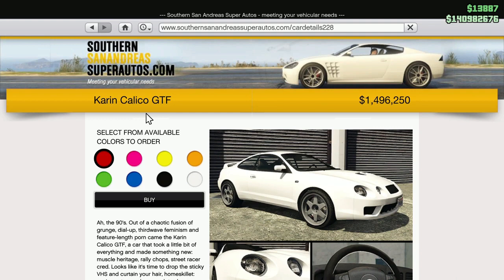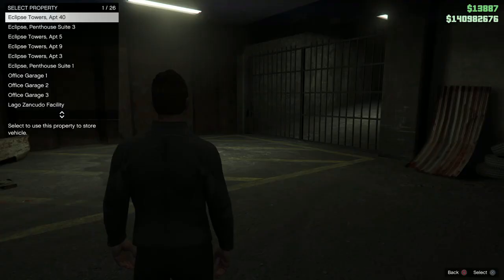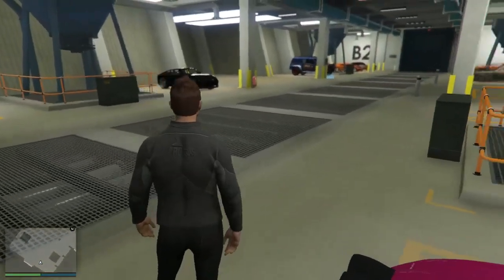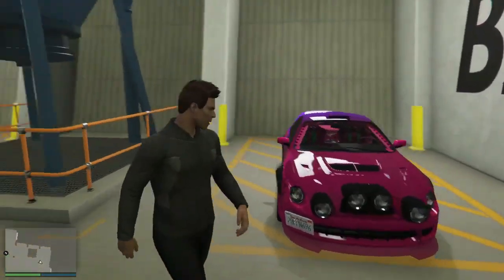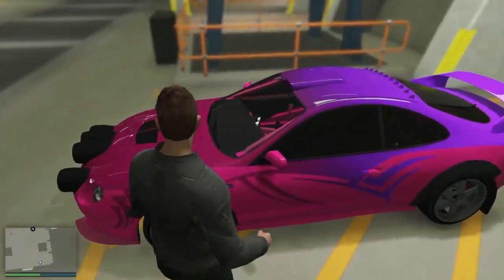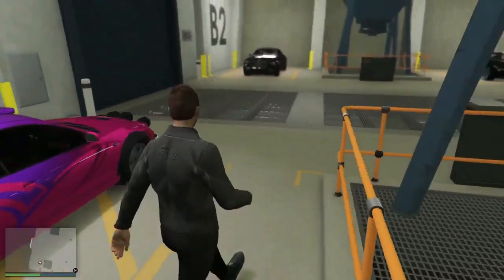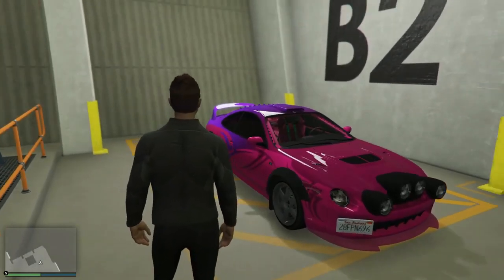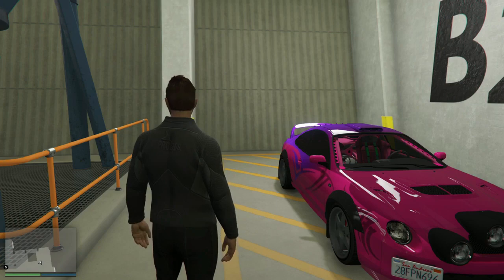gta v online car competitiion (kurts car)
who won the car contest?